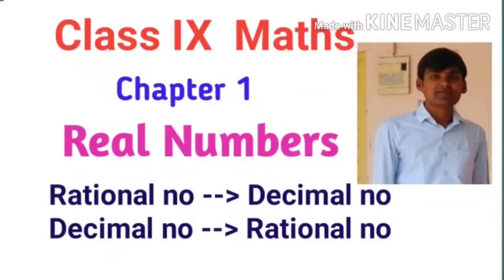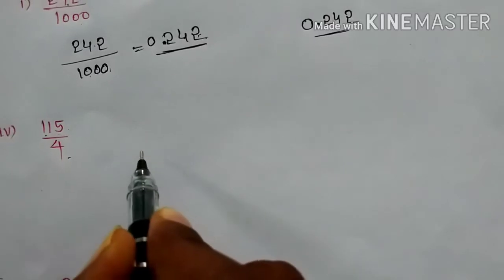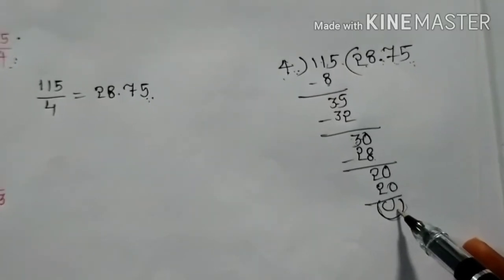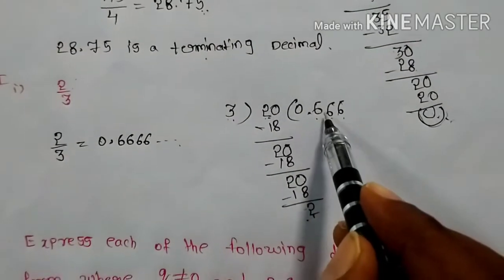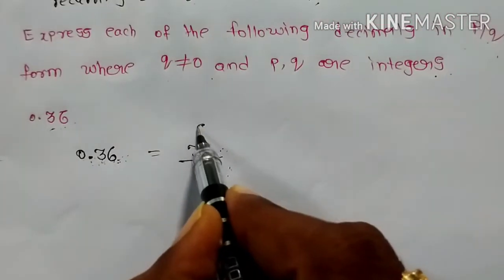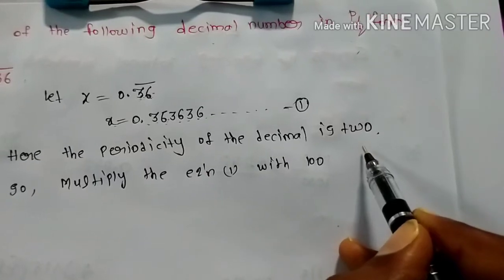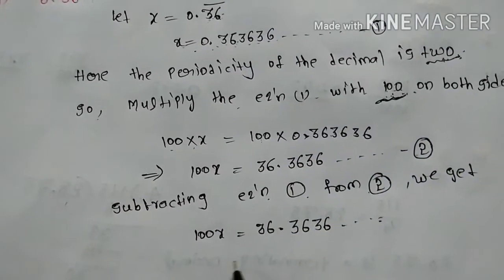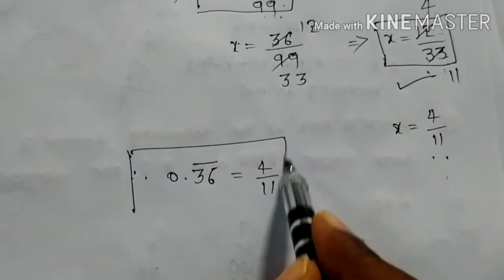Class 9 th Maths - Real Numbers- Exercise 1.1 Q no 6,7&8 Solutions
Class 9 th Maths - Real Numbers- Exercise 1.1 Qno 6,7&8  Solutions